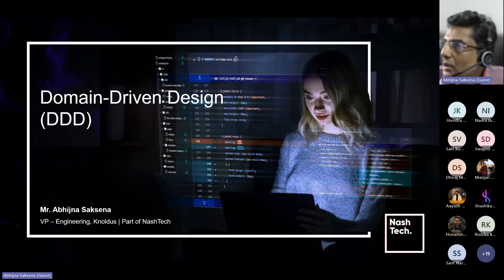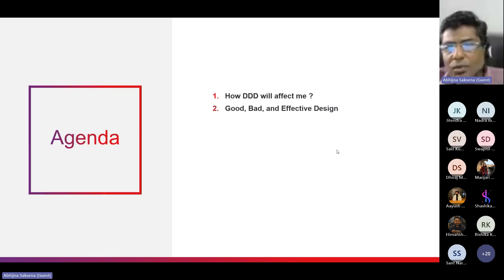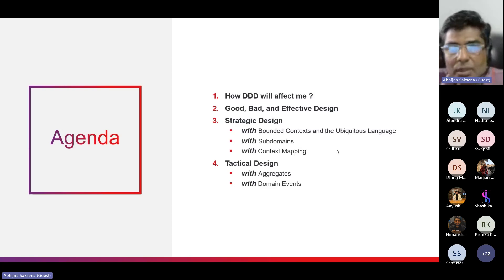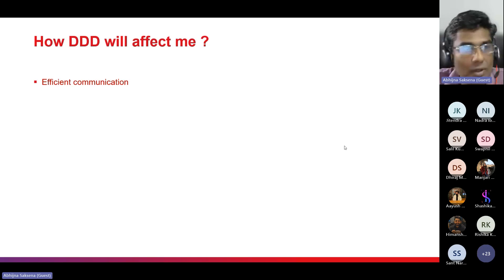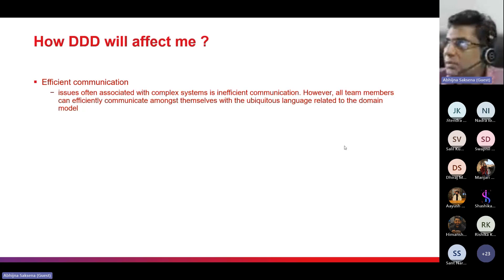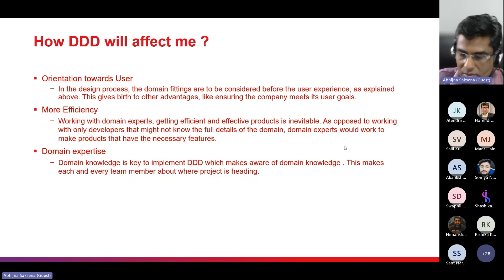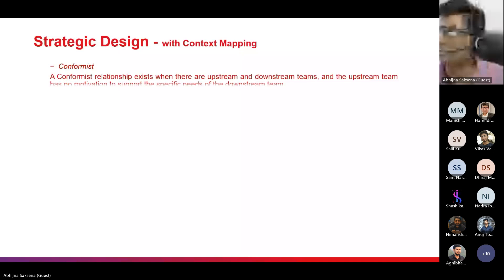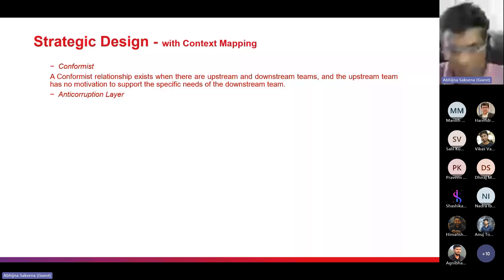CodeCamp - Domain Driven Design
During this camp we will discuss principles and patterns that help developers craft elegant object systems.